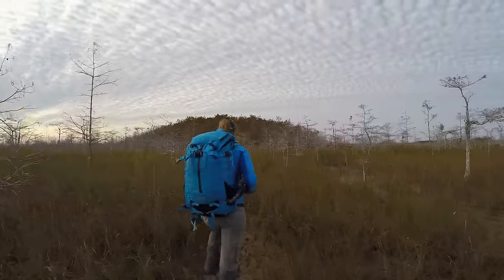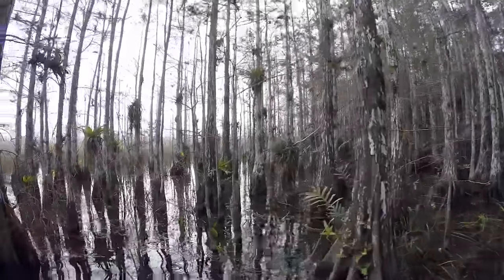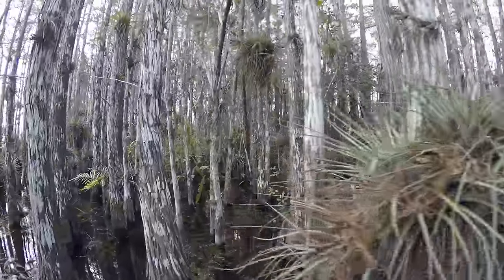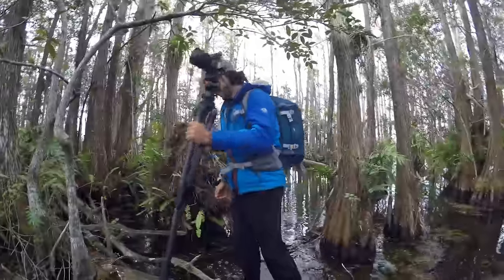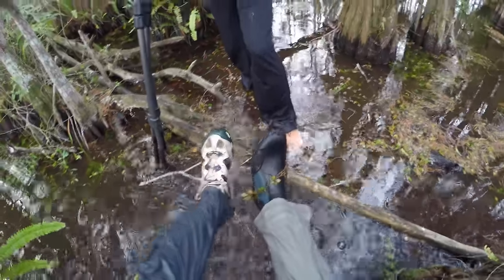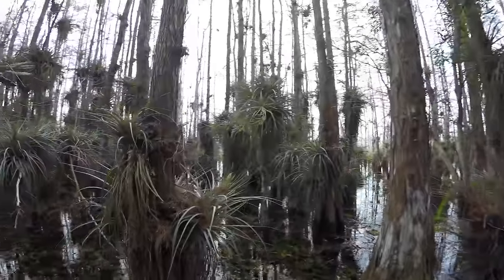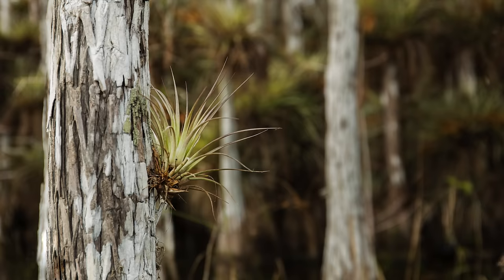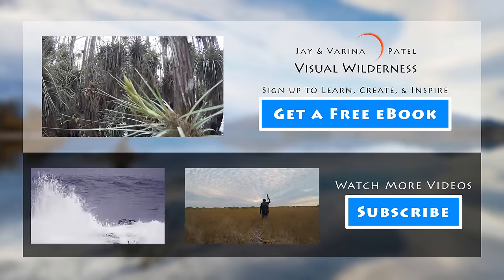Bromeliad Dome | A Moment in Time